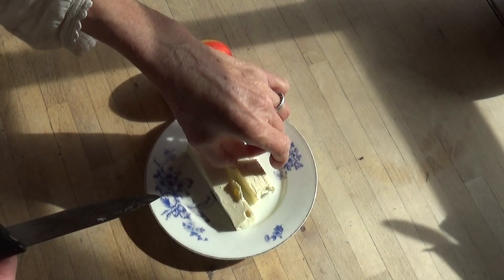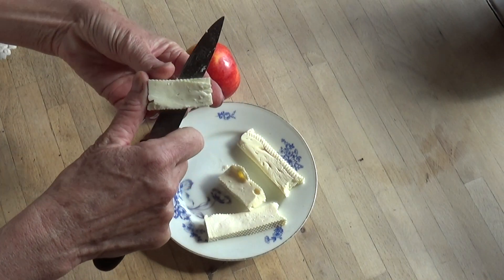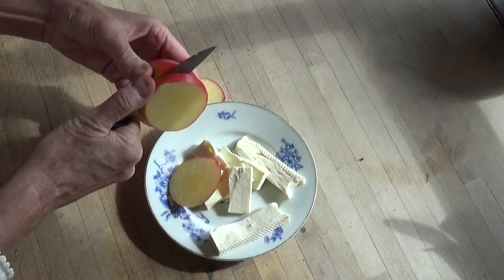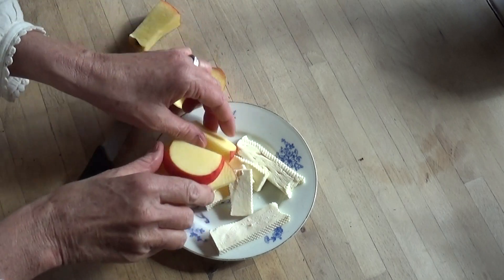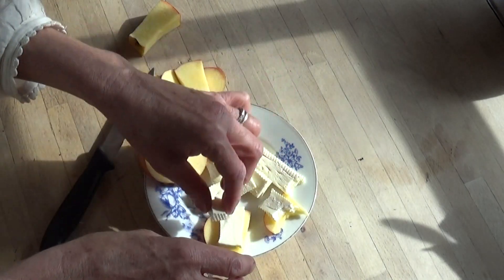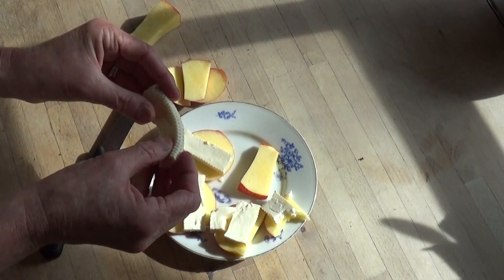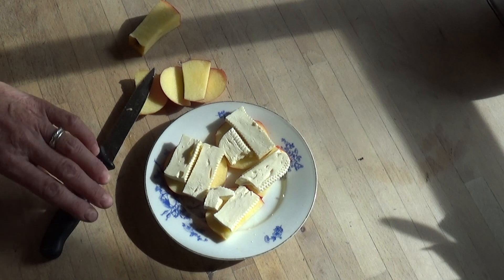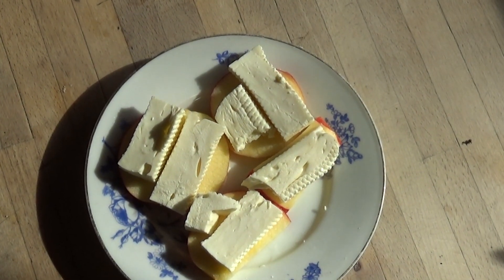Cheese and apple snack - SO simple and SO nice!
This is a little video I made in April - I will pop it in here.